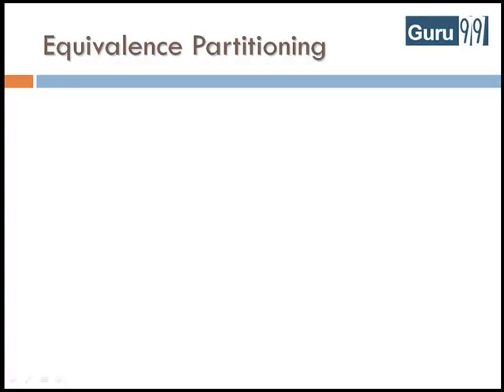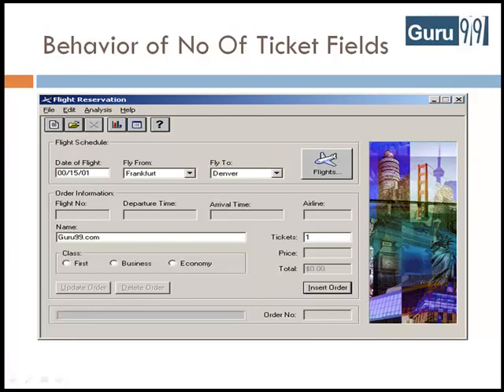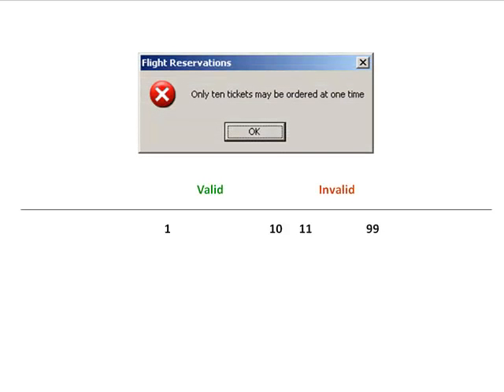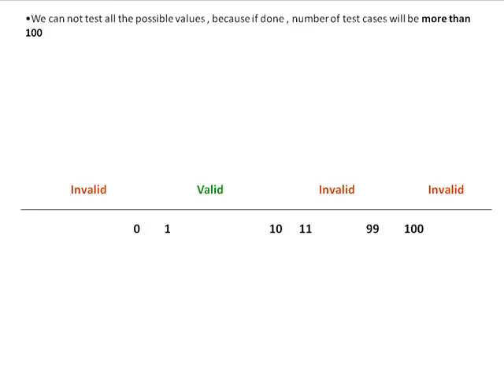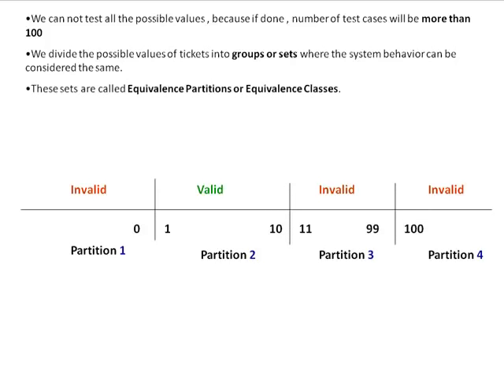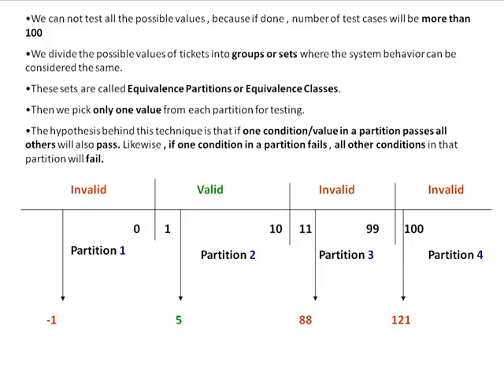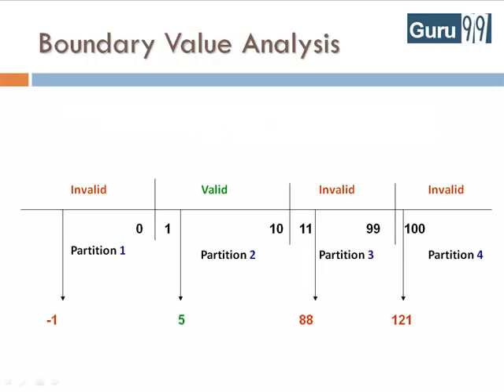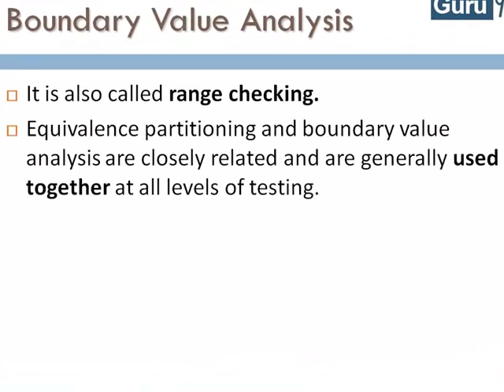Software Testing Tutorial 15 Equivalence partitioning and boundary value analysis